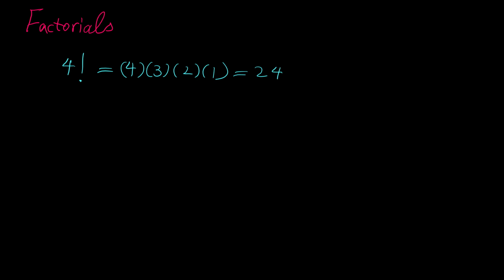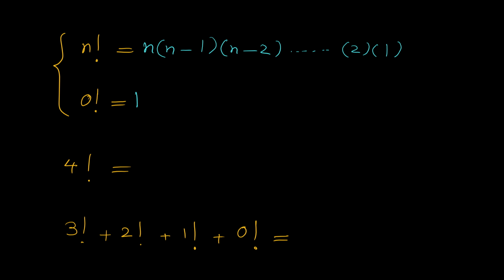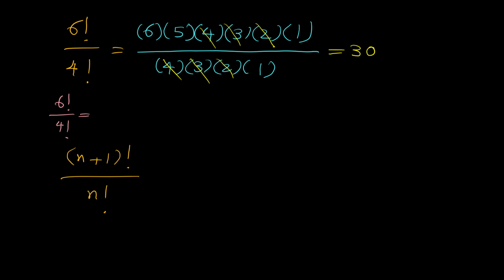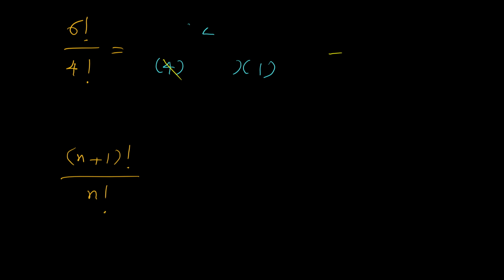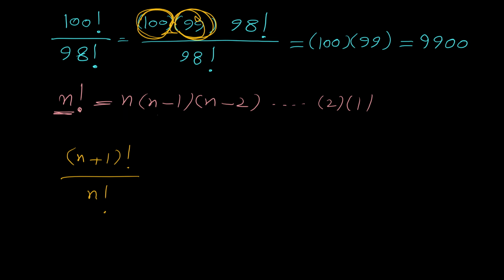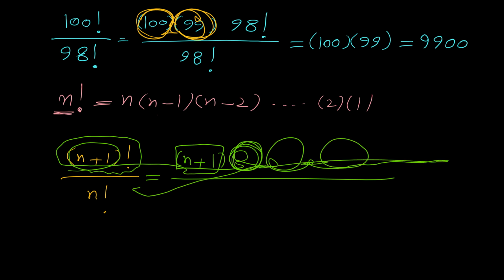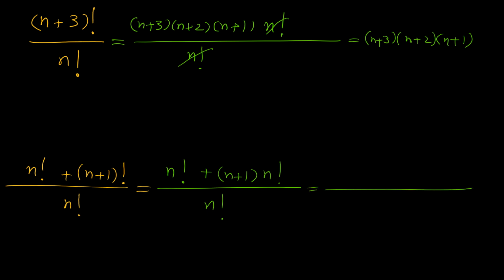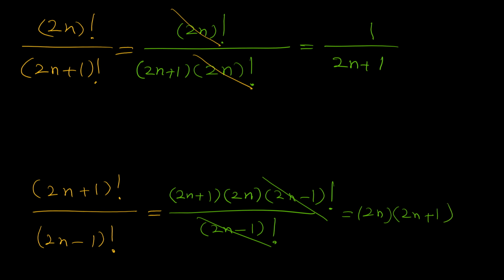Intro to Factorials - Factorial Function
In this video we will learn about factorial of a number and how to simplify expressions with factorial.

The factorial of a number is the product of all positive integers less than or equal to that number. It's denoted using the symbol !.
Formula:

For a positive integer n:
n!=n×(n−1)×(n−2)×⋯×1

Special Case:
    0!=1: By definition, the factorial of 0 is 1.